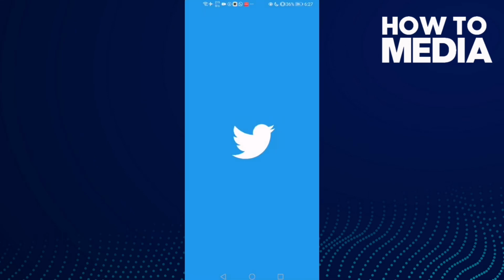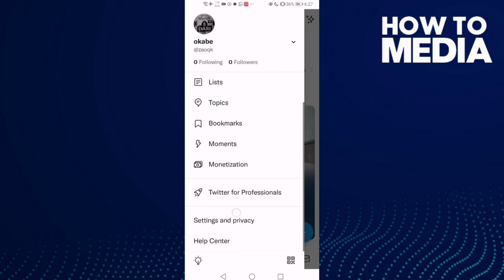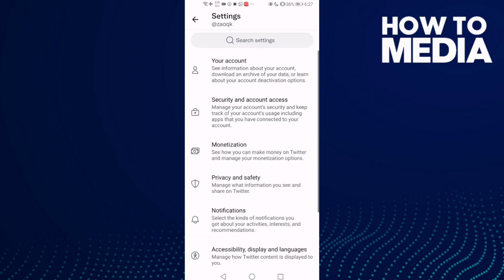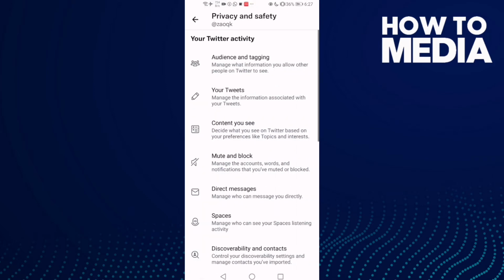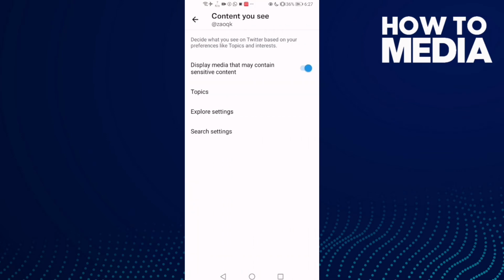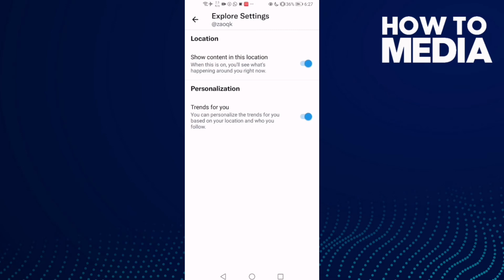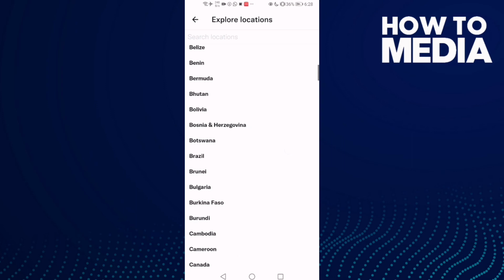How to Manage Explore Location on Twitter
in this video we discuss :